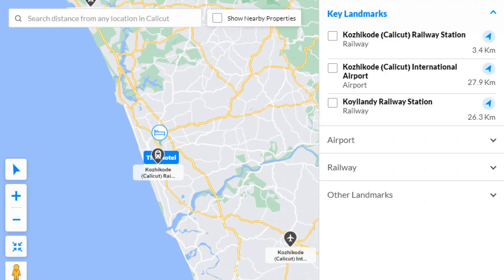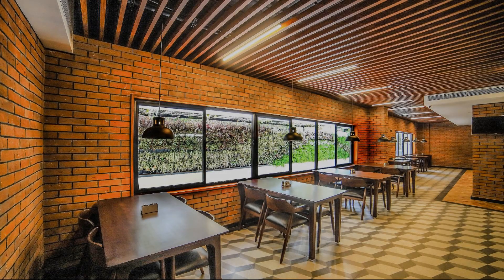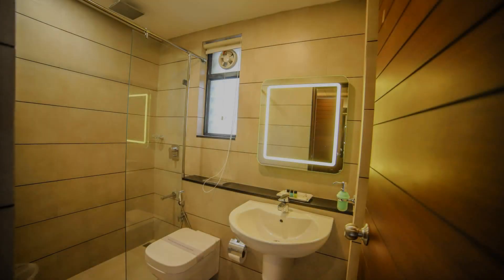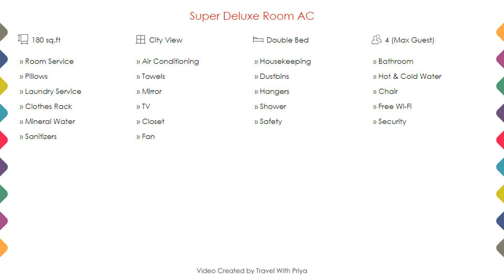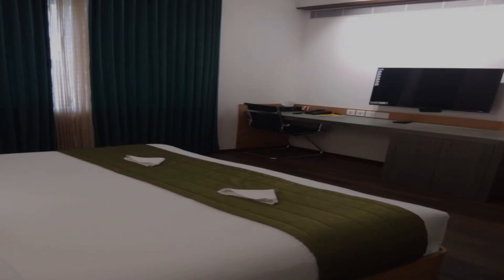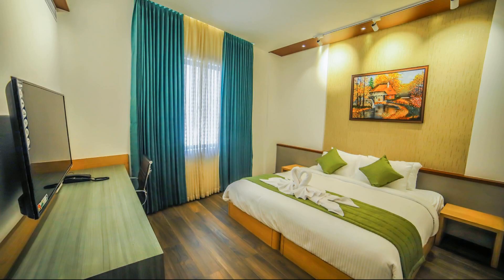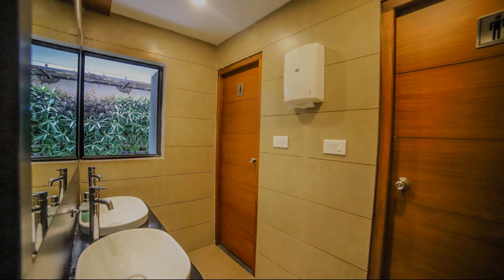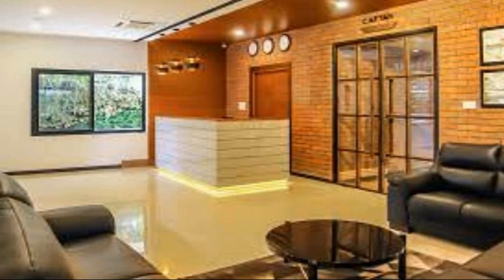Hotel Villa Maryam, Calicut, India | Travel With Priya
Hotel Villa Maryam, Calicut, India ⭐⭐⭐
📍 Mini Bypass Road | 3 minutes walk to Baby Memorial Hospital
About Property:
Indulge yourself in the opulence and comfort tendered at Hotel Villa Maryam, Calicut. The hotel signifies warmth and friendliness, simplicity with style, convenience and affordability for all executives and travelers. Hotel Villa Maryam, situated at Indira Gandhi Road, Kozhikode, Kerala, provide you with a luxurious experience beyond all expectations. The hotel is perched at just 3.5 km from the azure Calicut ...
Property Type: Hotel
Popular Amenities:
✅ Restaurant
✅ Dry Cleaning Service
✅ Elevator/Lift
✅ Parking
Room Category:
➡️ Deluxe Room AC - 212 sq.ft - City View
➡️ Super Deluxe Room AC - 180 sq.ft - City View
➡️ Suite Room AC - 431 sq.ft - City View
Searching For:
1. Hotel Villa Maryam - Calicut
2. Hotel Villa Maryam - Calicut Videos
3. Hotel Villa Maryam - Calicut Rooms
4. Hotel Villa Maryam - Calicut Amenities
5. Hotel Villa Maryam - Calicut Virtual Tour
6. Hotel Villa Maryam - Calicut Offers
7. Hotel Villa Maryam - Calicut Deals
Audio Credit:
Track Title: Blank Slate
Artist: VYEN